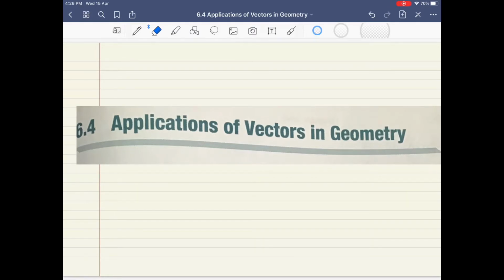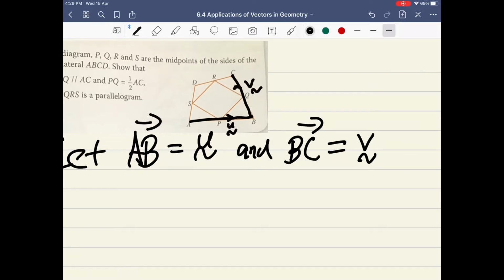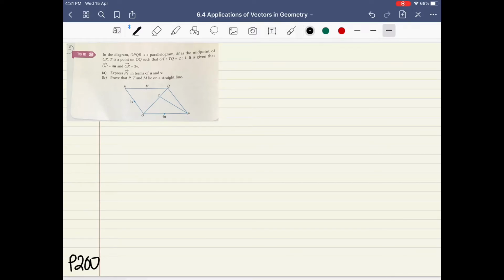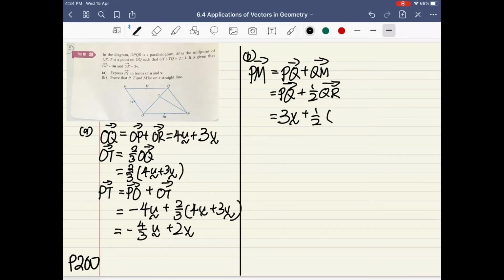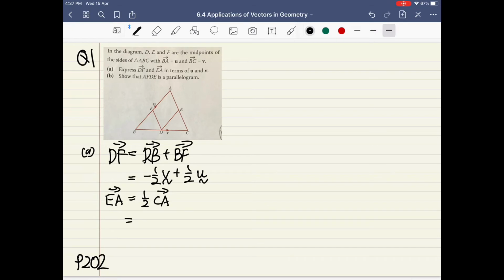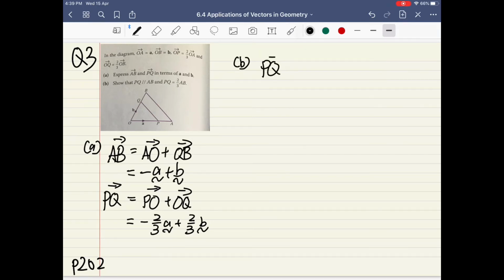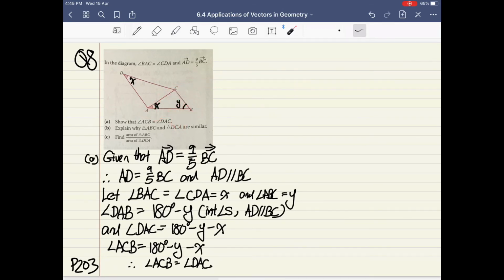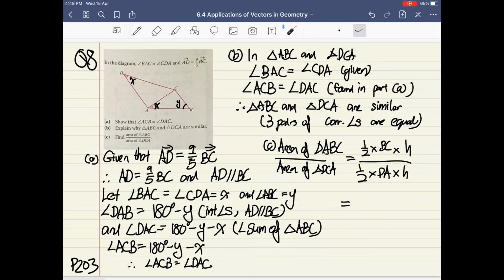6.4 Application of Vectors in Geometry